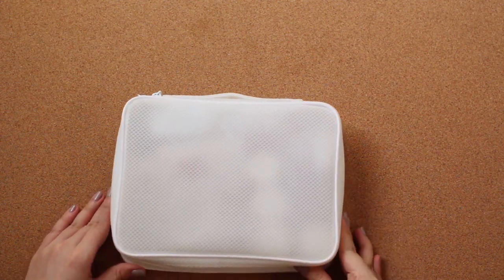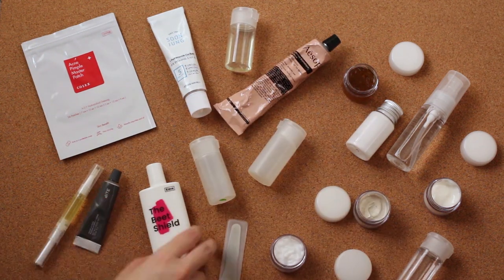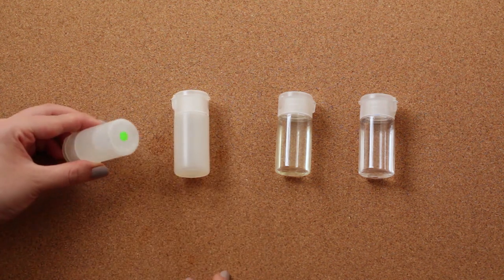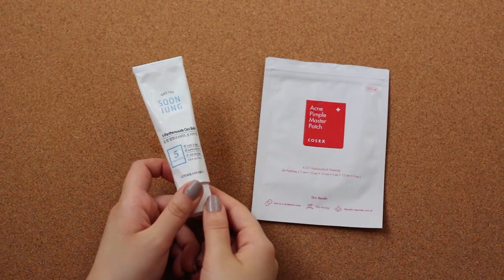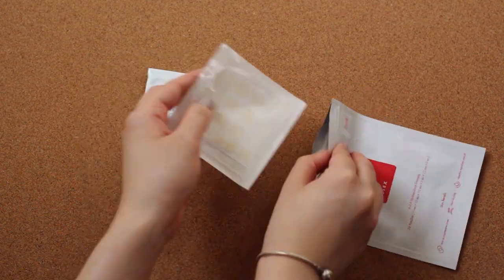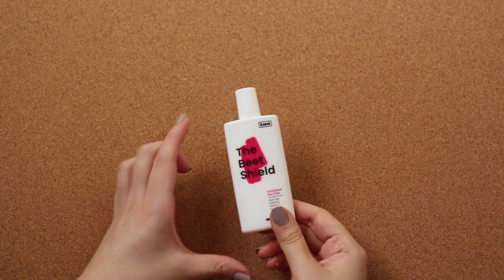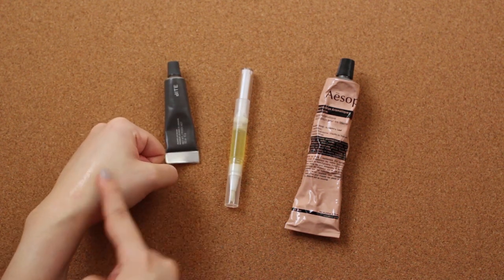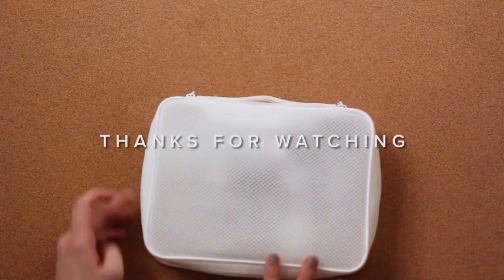TRAVEL SKINCARE BAG | Winny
Hey everyone! Continuing from my last video, this is a peek into what skincare products I usually pack for travel. Instead of using skincare samples where I'm not sure how my skin would react to them, I prefer transferring the products I use in my current skincare routine into tiny travel containers. This is also pretty much what I have in my current skincare routine, as I rarely introduce new products into my routine and stick to what works for me. I hope you find this video helpful.

PRODUCTS

+ Bioderma Sensibio
+ Krave Beauty Matcha Hemp Hydrating Cleanser
+ SK-II Facial Treatment Clear Lotion
+ SK-II Facial Treatment Essence
+ Krave Beauty Kale-lalu-yAHA
+ Hada Labo Gokujyun Hydrating Lotion
+ Muji Moisturizing Milk High Moisture
+ COSRX Ultimate Nourishing Rice Overnight Spa Mask
+ Etude House Soon Jung 5-Panthenoside Cica Balm
+ COSRX Acne Pimple Master Patch
+ Glossier Mega Greens Galaxy Pack
+ Glossier Moisturizing Moon Mask
+ Krave Beauty The Beet Shield
+ Bite Beauty Lip Mask
+ Aesop Resurrection Aromatique Hand Balm

ON ME:

+ Nail Polish - Nails Inc. Gel Effect Nail Polish in Porchester Square

TECH

MICROPHONE
+ Blue Yeti

Filmed and Edited by Winny